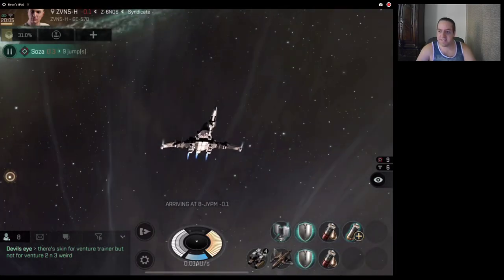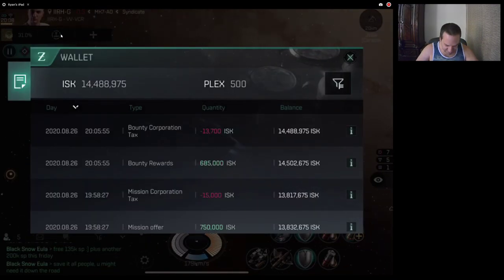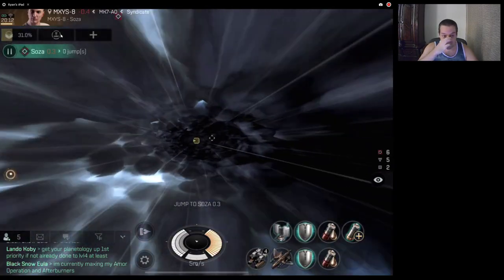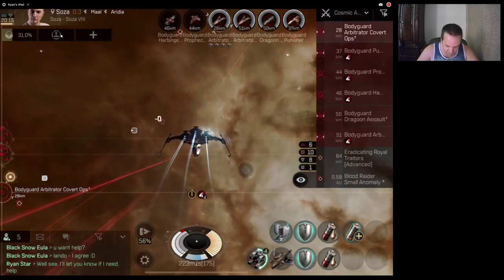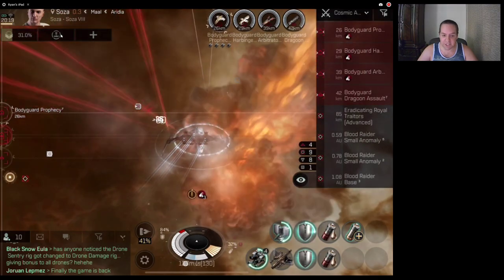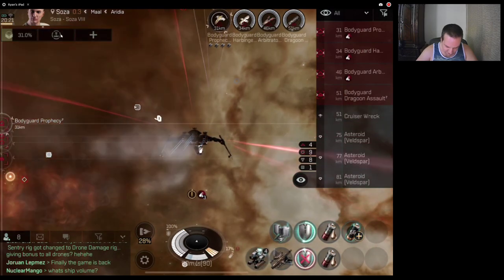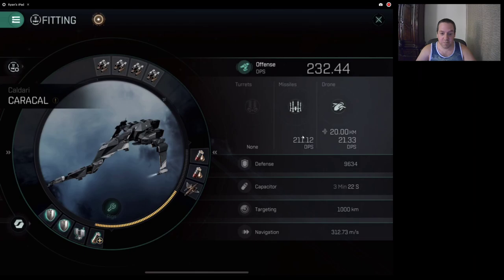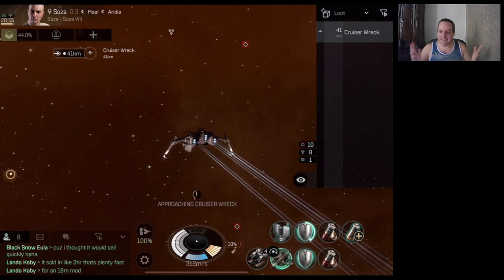EVE Echoes - 5mil Amarr T7 Encounter in a Caracal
I complete a tier 7 Amarr encounter worth 5 million isk in a tech 5 fit Caracal! It's possible guys and gals! So 5 million encounters are on the harder side of the spectrum of T7 encounters, and I only had to warp out once to recover cap/shield.

If you're looking for a 2% tax corp, join [STTC] STATIC RISING - all caps.